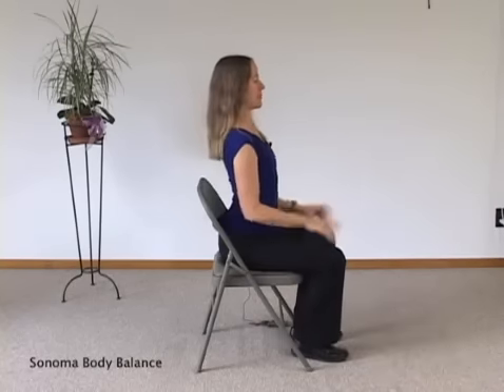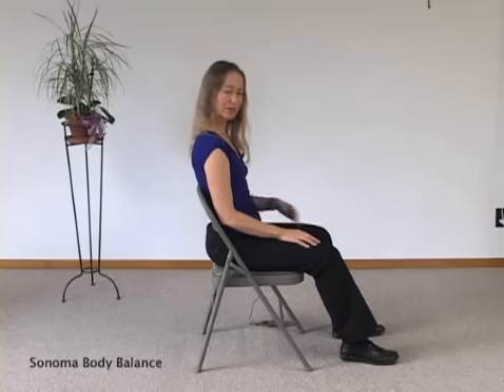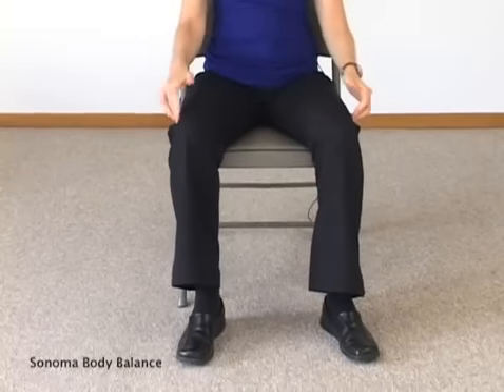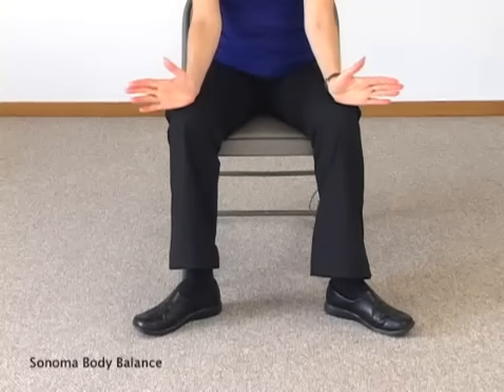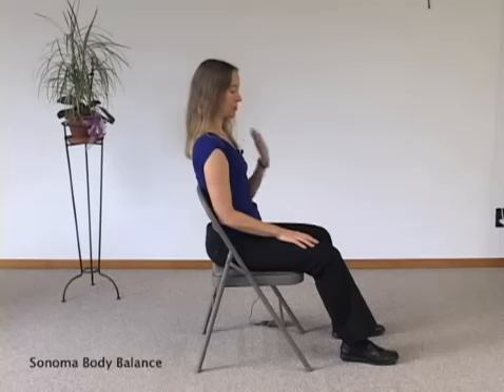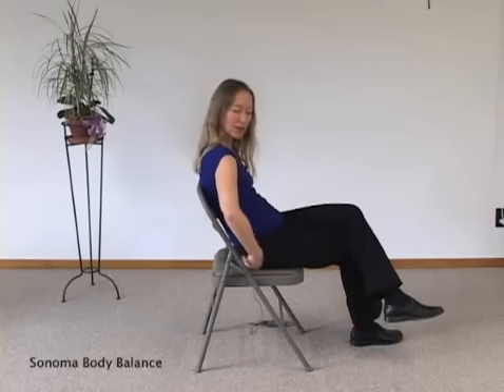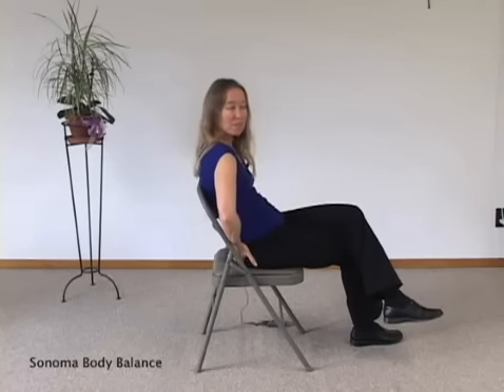How to sit comfortably in an office chair.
- Sitting incorrectly in an office all day can have a serious effect on your posture, creating back pain and long term health effects. Here is a short video from Sonomba Body Balance to explain the correct way to sit in an office chair.